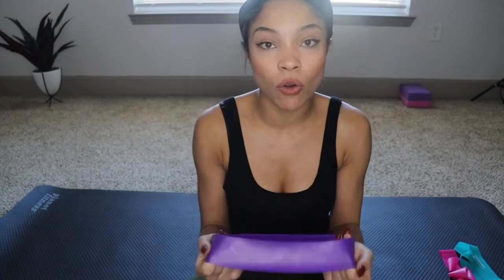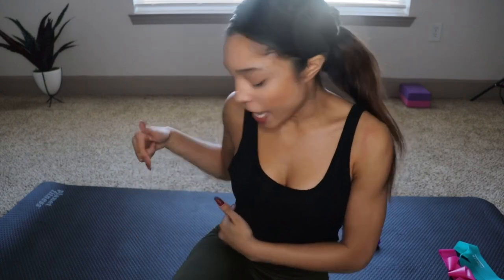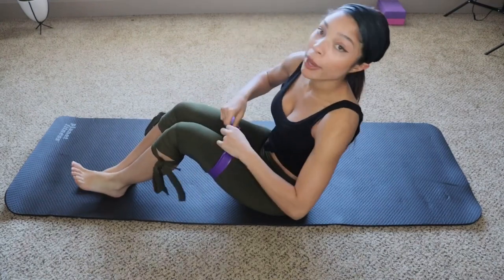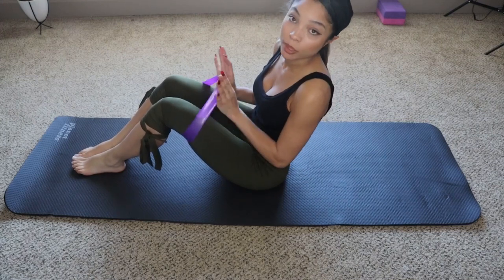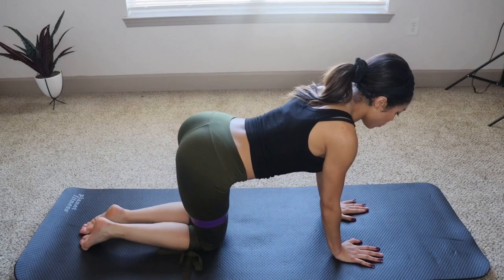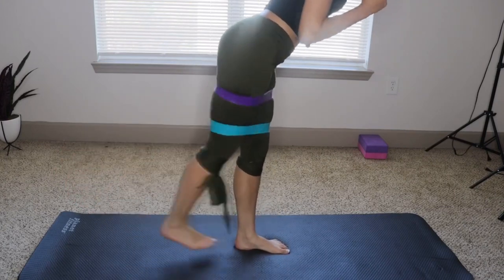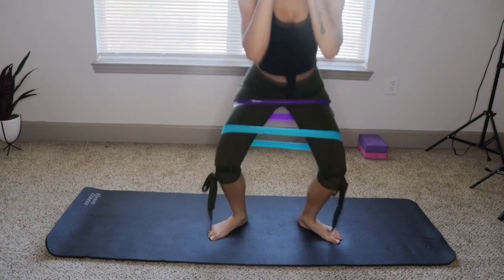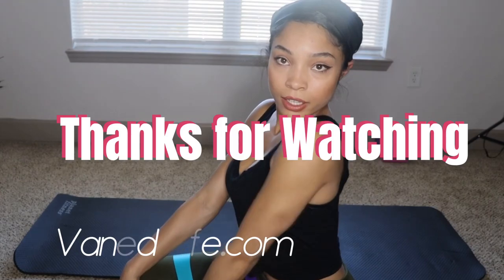Leg Workout With Resistance Bands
My favorite at home workout routine :) I love my new I love my new resistant bands!!  they’re easy to carry also I can use them whenever I don’t feel like going to the gym

tune in some more at vanediLife.com